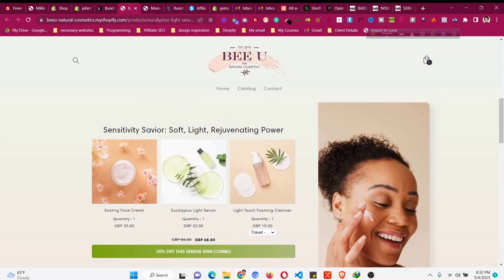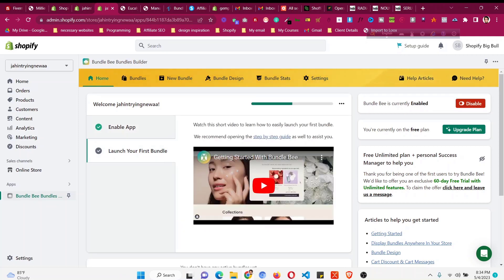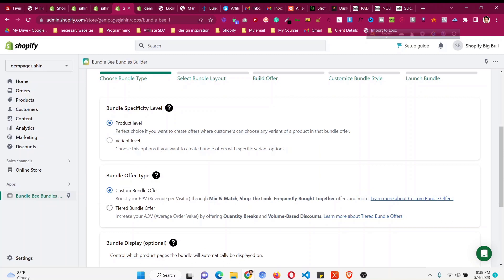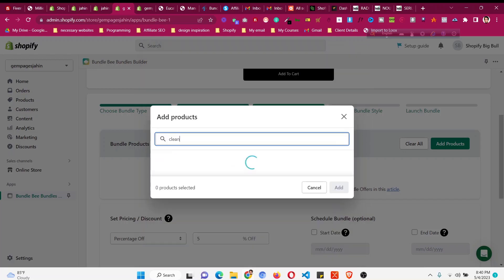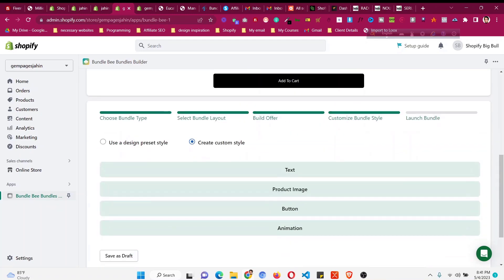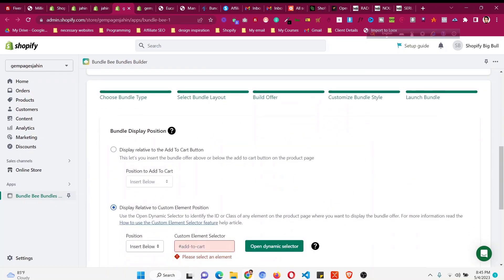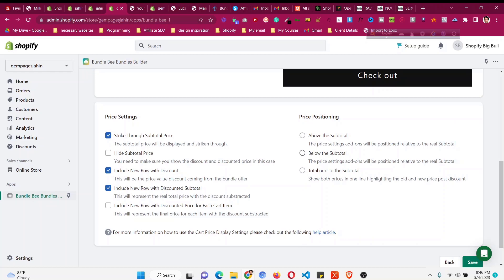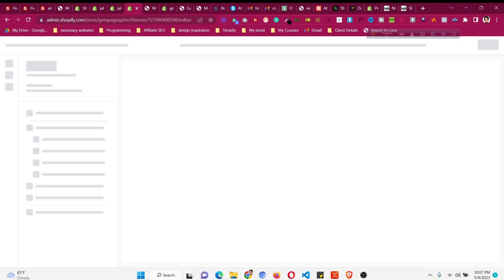How to Combine Two Products in Shopify 👉 Bundle Products in Shopify [ Step by Step Tutorial ]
Unlock the Power of Bundling in Shopify: How to Bundle Products in Shopify 👉 Increase Sales Today

Are you looking for a powerful way to increase sales in your Shopify store? Look no further than product bundling! In this comprehensive tutorial, we'll show you how to bundle products in Shopify and unlock the full potential of this sales-boosting strategy.

We'll cover everything from the basics of bundling to advanced optimization tips and tricks. With our expert guidance, you'll learn how to create bundles that appeal to your customers and drive more revenue for your store.

So what are you waiting for? Watch now and discover how bundling can help you unlock the power of your Shopify store!